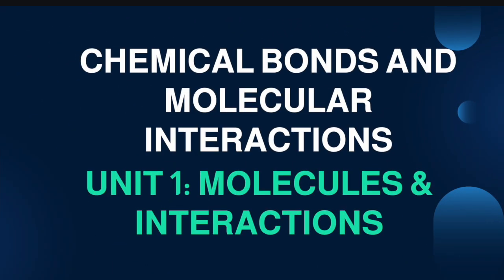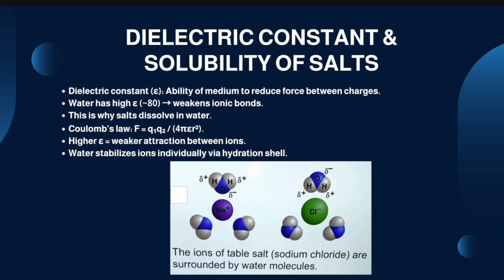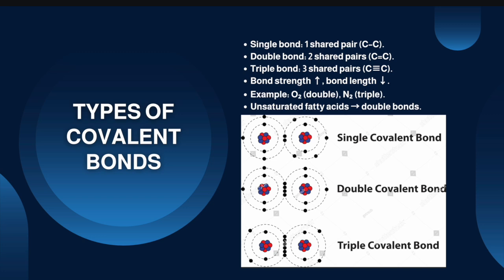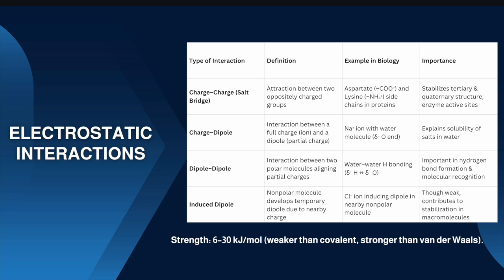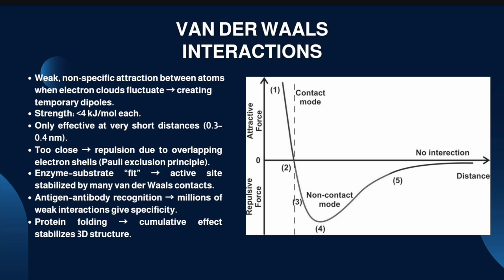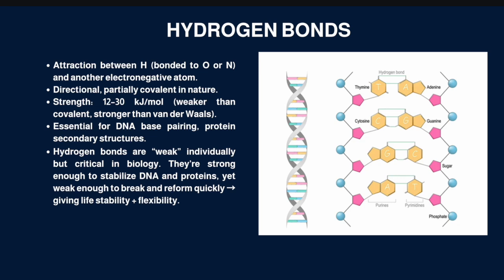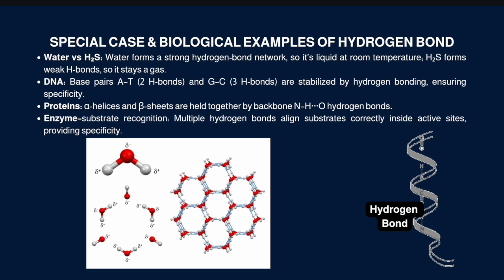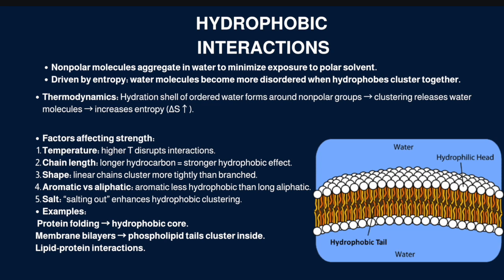“CSIR NET Life Sciences | Unit 1 Day 2 | Chemical Bonds & Molecular Interactions”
Welcome to Day 2 of CSIR NET Life Sciences Preparation 🎯

In this lecture, we study the Chemical Bonds and Molecular Interactions that form the foundation of biochemistry and structural biology.

🔹 Topics Covered:

Ionic bonds: force, energy, dielectric constant, solubility in water

Covalent bonds: single, double, triple; polar vs non-polar

Bond strength & biological examples

Molecular interactions:

Electrostatic interactions (charge–charge, dipole–dipole, induced dipole)

Hydrogen bonds: nature, strength factors, biological role

Hydrophobic interactions: thermodynamics & factors

Special biological cases (DNA, proteins, membranes, water vs H₂S)

This series is designed for aspirants of:
✅ CSIR-UGC NET Life Sciences
✅ JRF & PhD Entrance Exams
✅ GATE / ICMR / DBT / ICAR

📚 Playlist: CSIR NET Life Science Preparation – Unit 1 Molecules & Interactions (Daily Videos)